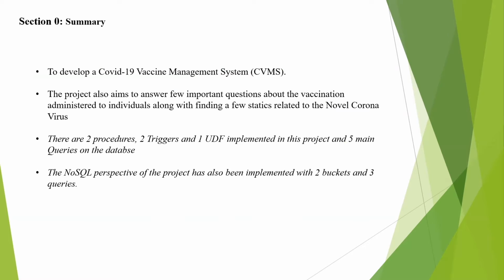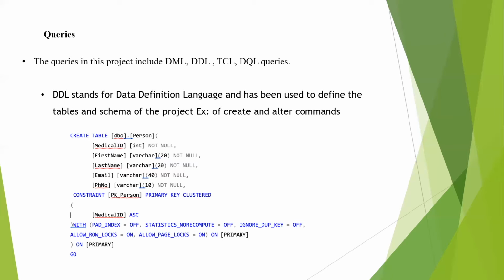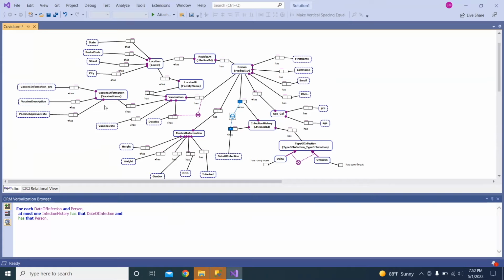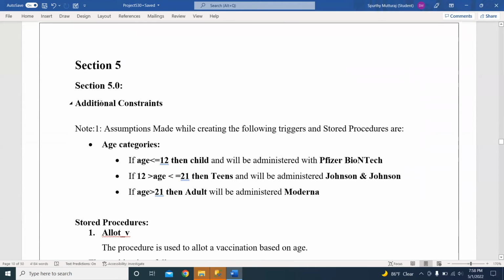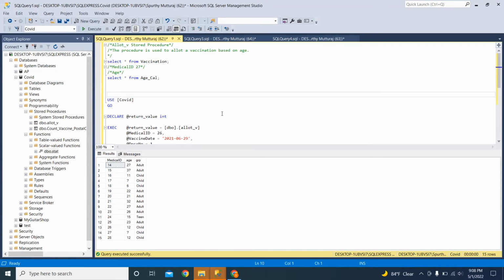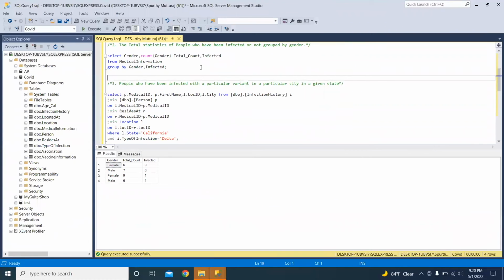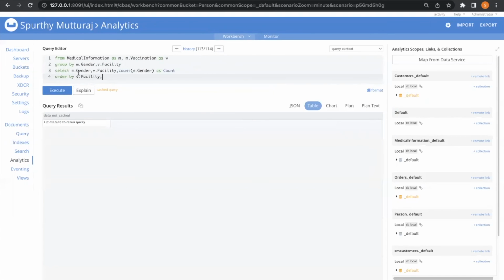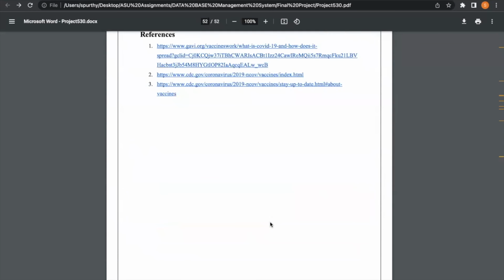Covid-19 Vaccine Management System